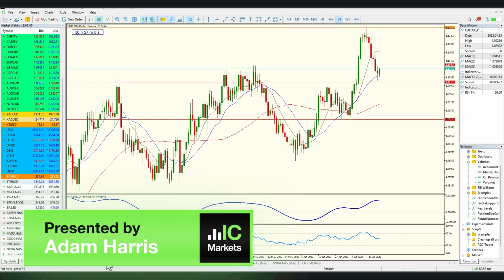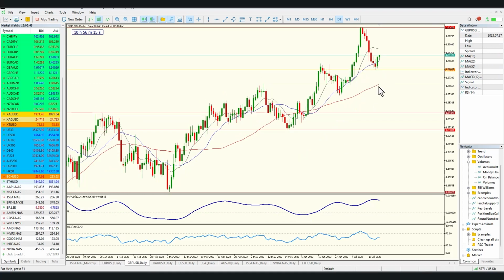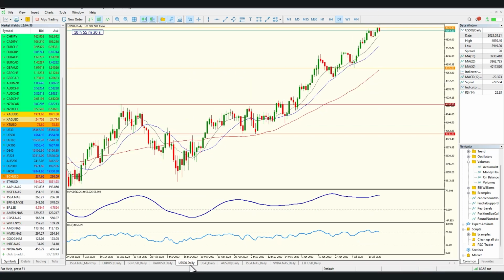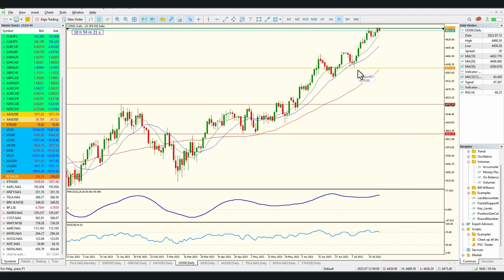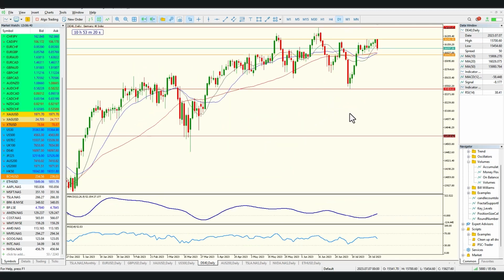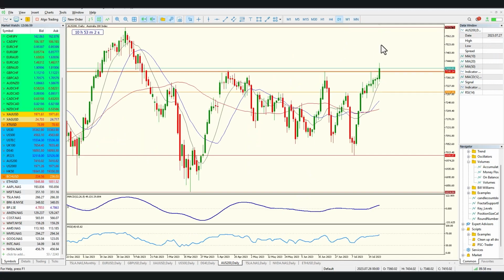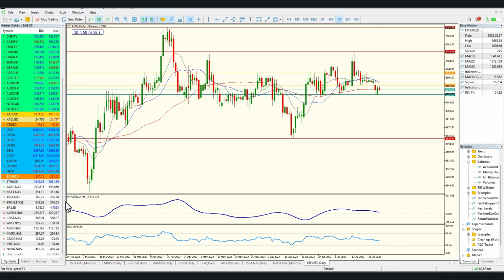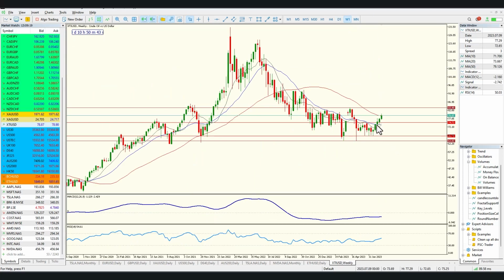Weekly Market Commentary 26 July 2023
In this week's video, Adam from Trade with Precision does a general market overview, while focusing on his favourite market trends in Forex, Metals, Crude Oils, and Equities.
The current strong bull market does present some danger when charts have become over-extended, and Adam covers a view of these where the risk has increased.